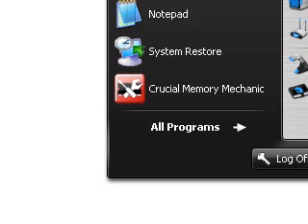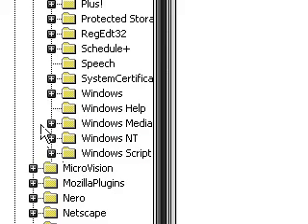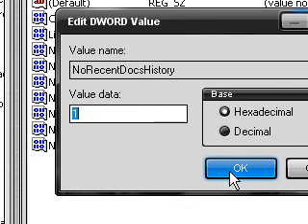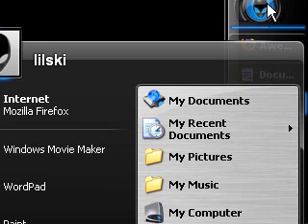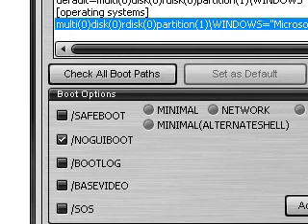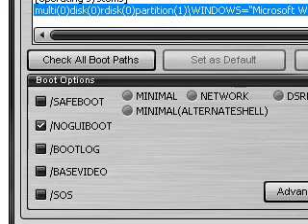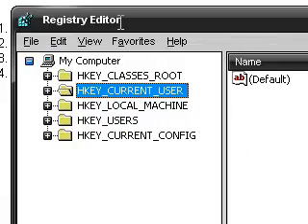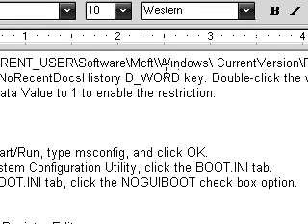Improve Windows Xp Boot Time